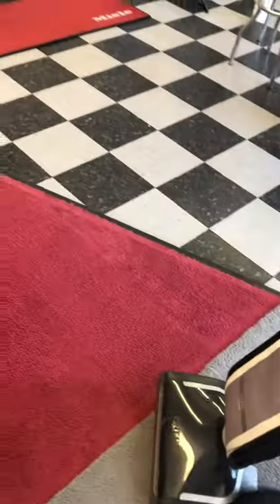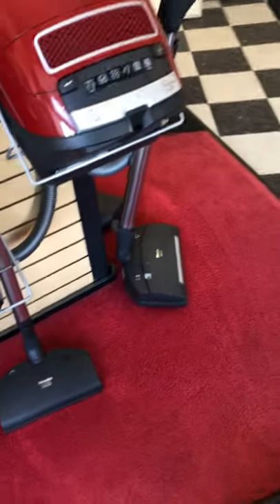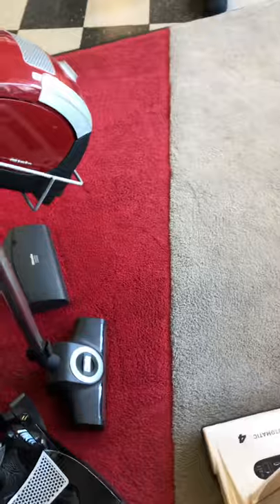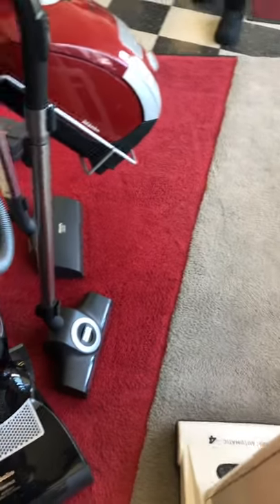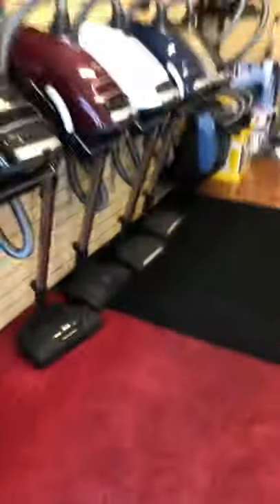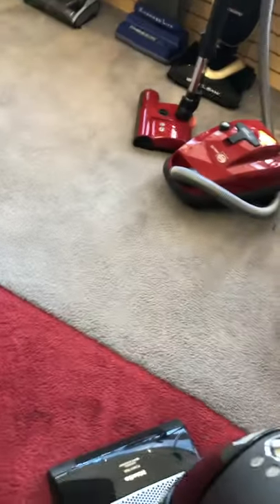Me at the vacuum store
Visit Walnut Creek vacuum store